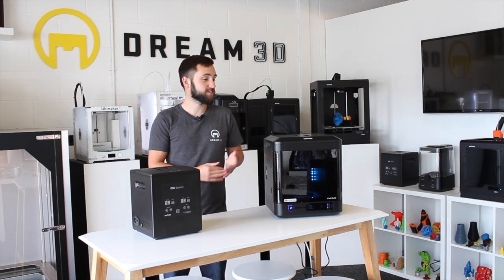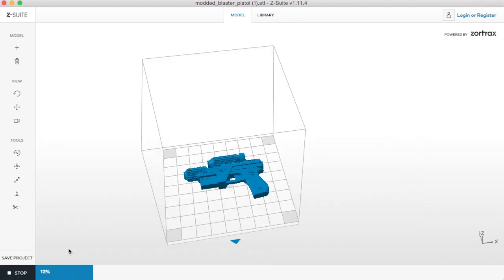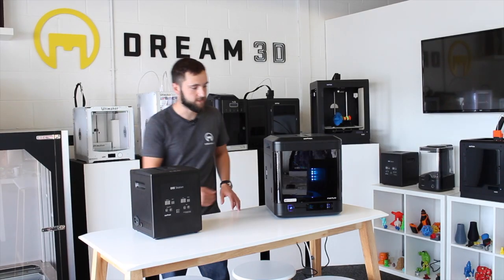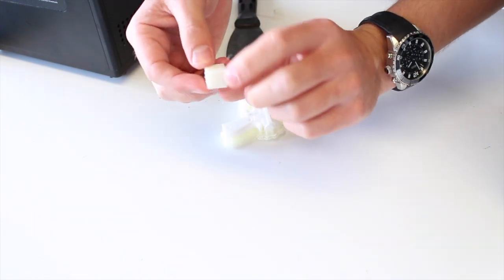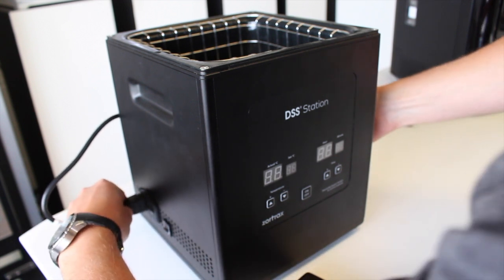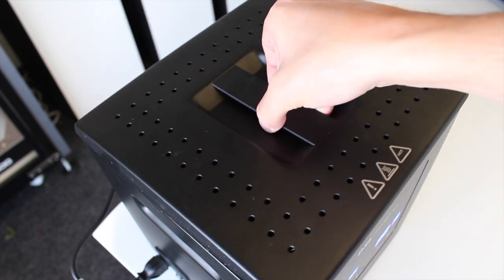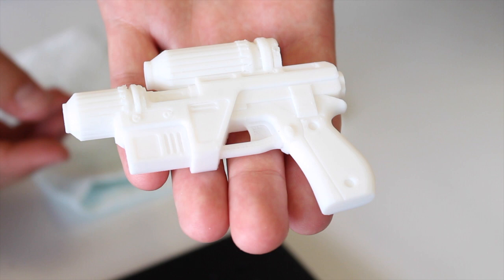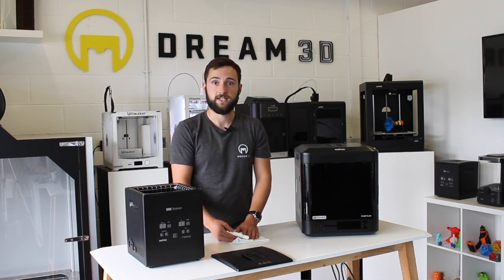3D Printing A Gun | Zortrax Inventure | Dream 3D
In this video we will be printing a gun on the Zortrax Inventure. To find out more about this product, including price and availability please see the following